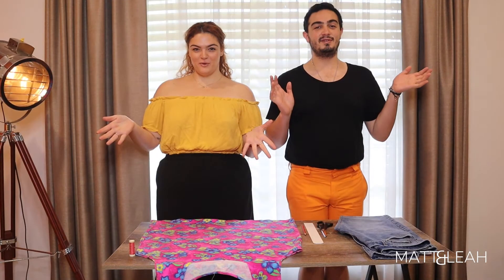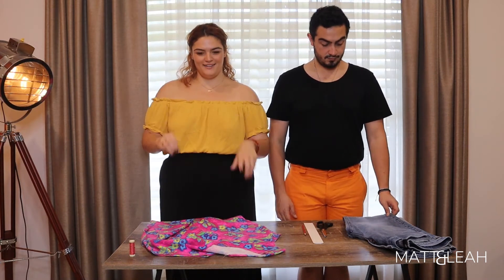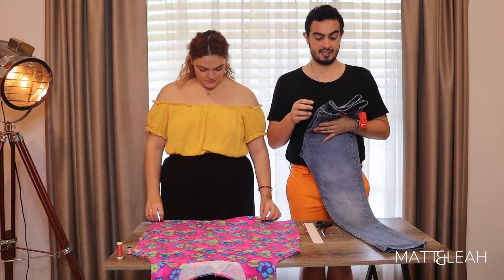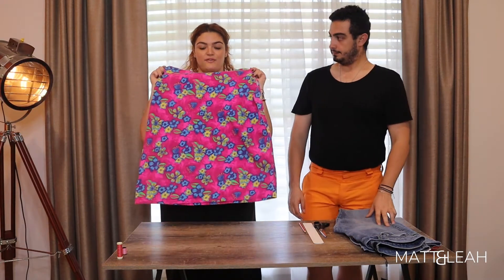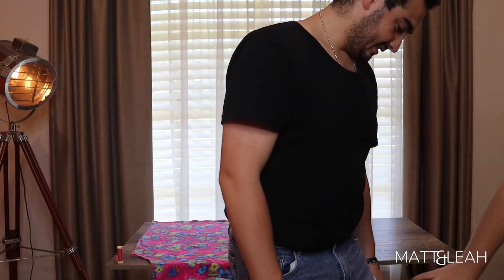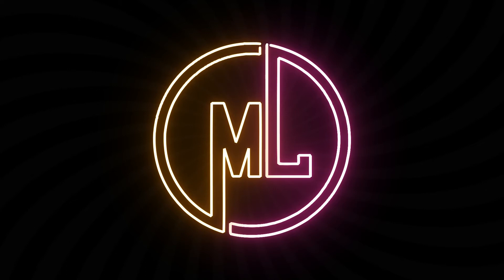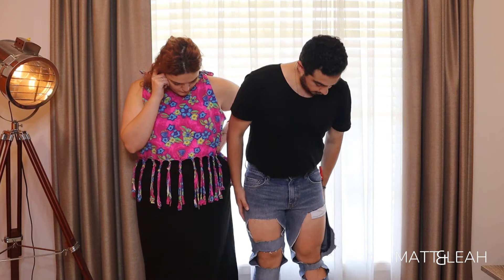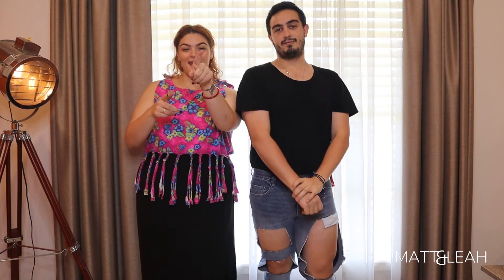D.I.Y Coachella Outfits | How to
Hi Family,
We D.I.Y - it up for you this week.
In the ever so nearing future, we will be dancing our socks off at Coachella, and in line with this, we thought it would be fun to take you along with us on the ride to create the perfect outfit.

Here is us making a component of their 2020 Coachella looks.

Enjoy XO
Matt & Leah

Bioject & itsdelr – Alpha Male
🔊 Turkish Trap kanalımıza hoşgeldiniz. Keyifli dinlemeler !
🔊 BIOJECT & itsdelr - Alpha Male ( Turkish Trap )

Ehrling – Adventure
Smith Records